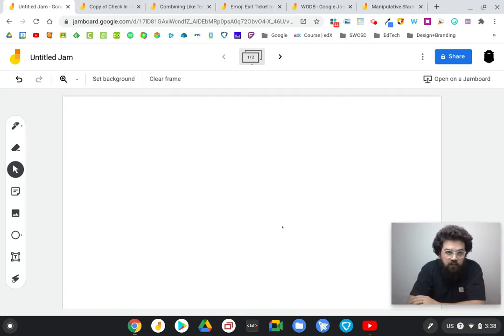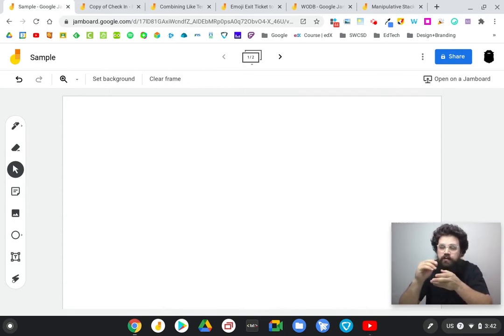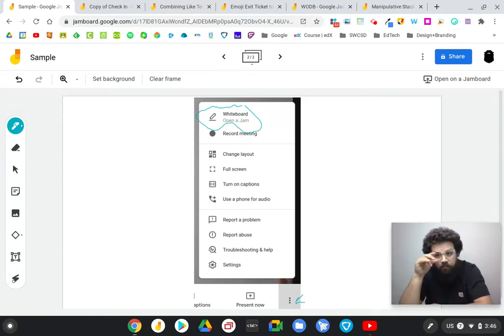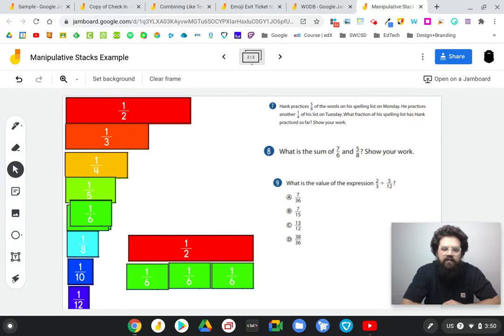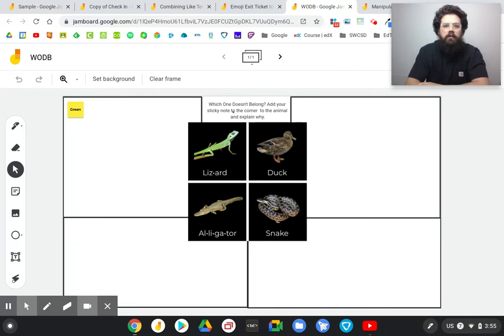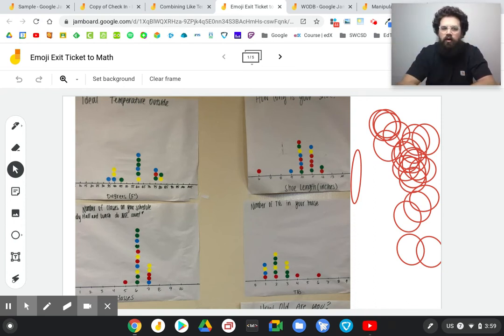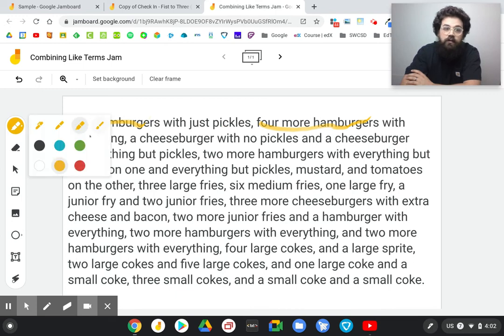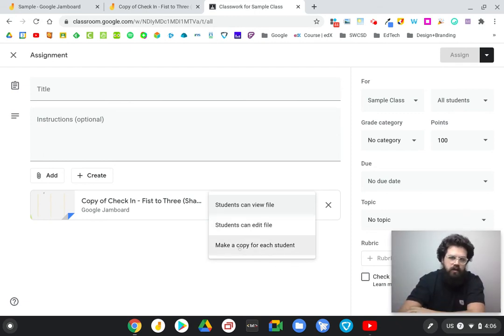Google Jamboard Intro + Examples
A brief introduction to Google Jamboard as well as some examples and use cases for teachers including:

-All of the items on the toolbar
-The limitations of Jamboard
-The differences between Jamboard + Slides
-Sharing a Jam
-Multiple examples showing how Jamboard could be used in a whole class, small group, or individual work environment.